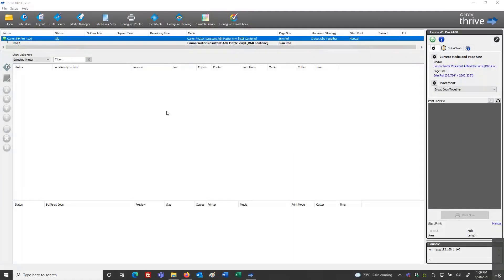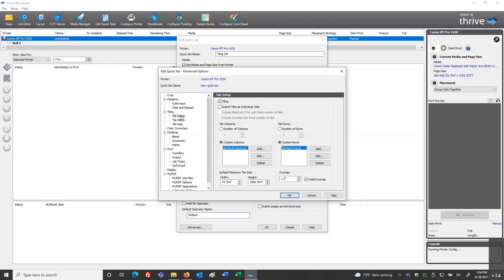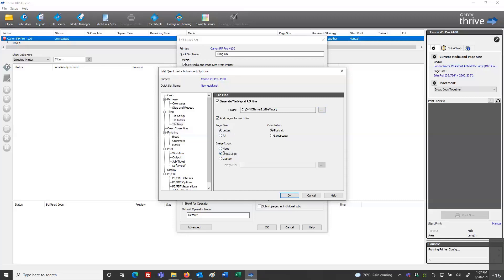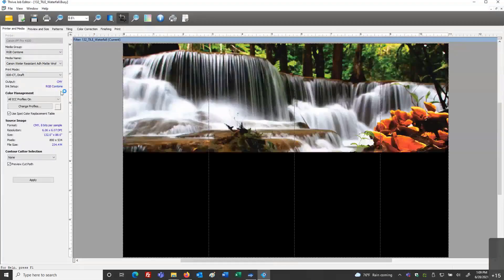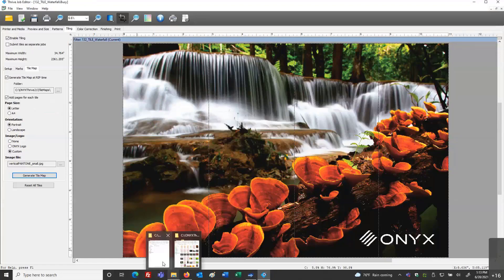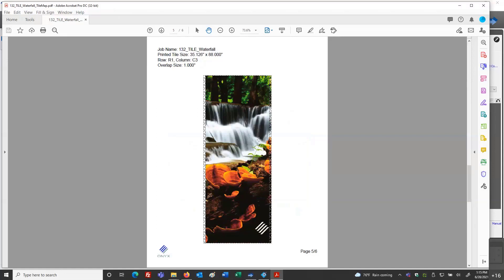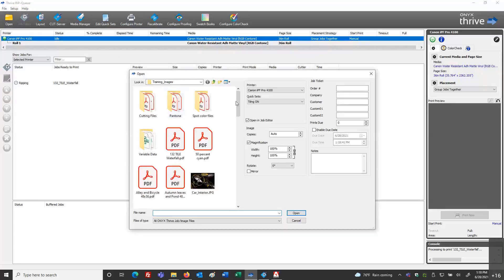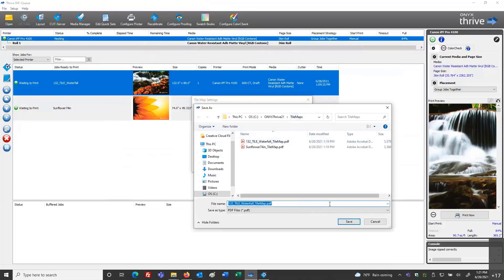PDF Tile Maps in ONYX RIP Software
Check out this free educational webinar addressing ONYX features for PDF Tile Maps.